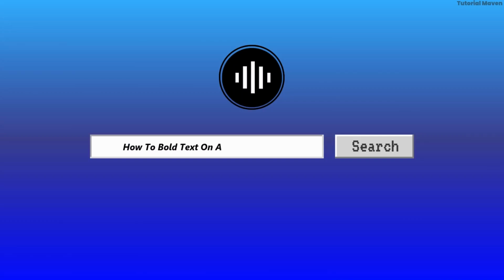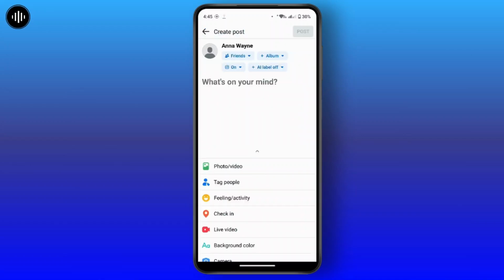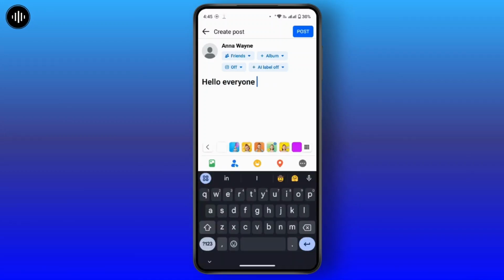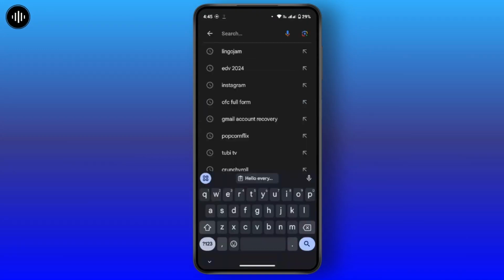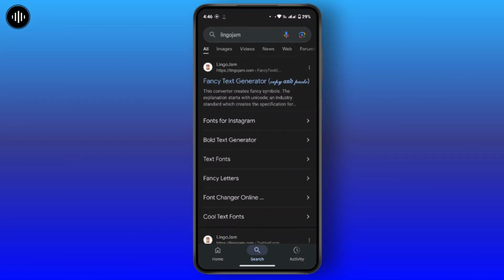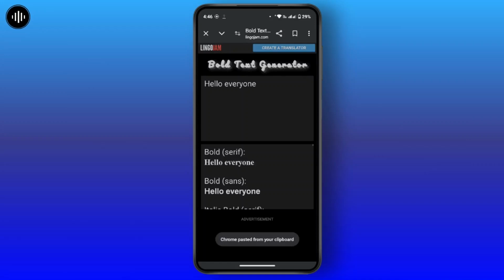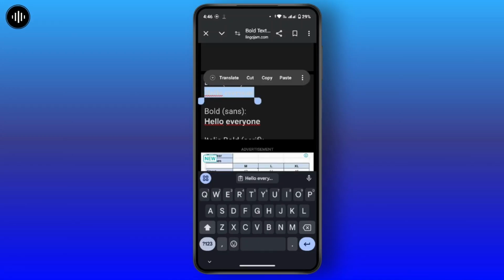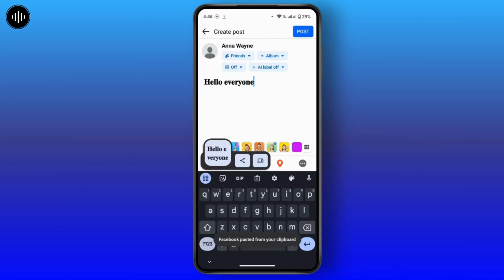How To Bold Text On A Facebook Post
How to Bold Text on a Facebook Post! Want to make your text stand out in your Facebook posts by bolding it? This video will show you the simple and effective steps to bold text on your Facebook posts quickly and easily. Whether you're asking, "How do I bold text on a Facebook post?" or want to know the trick to bolding text on Facebook, this tutorial has you covered. Learn how to emphasize your words with bold formatting on Facebook and improve your posts. Watch now to find out how to bold text on a Facebook post today!

Timestamps:
00:00 How to Bold Text on a Facebook Post
00:10 How Do I Bold Text on Facebook?